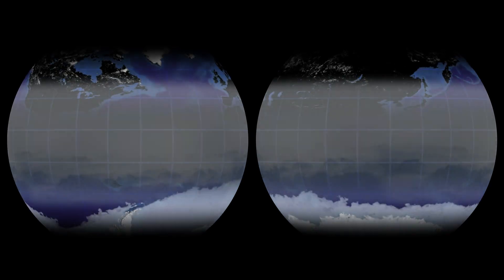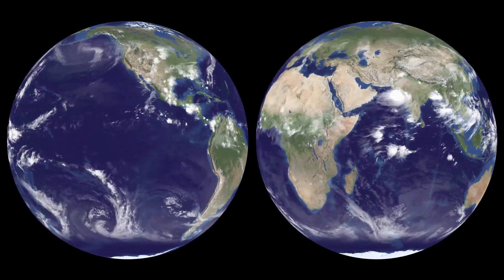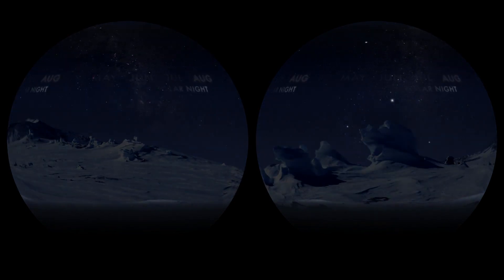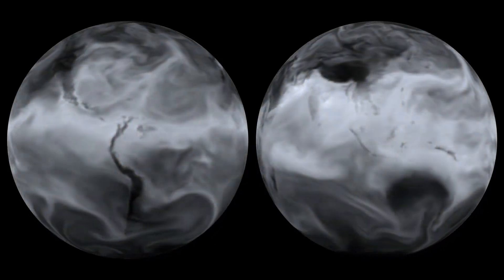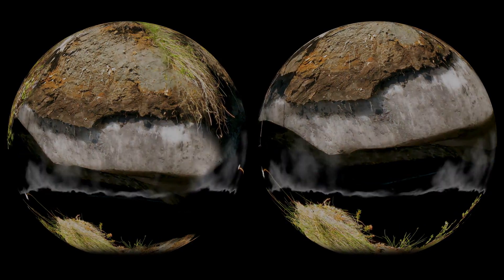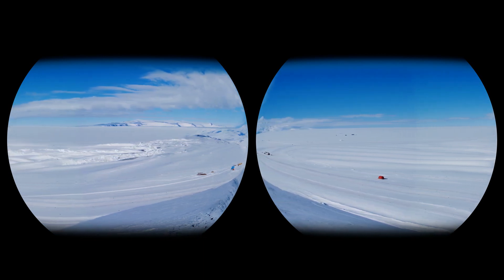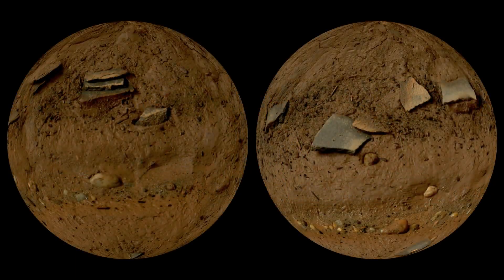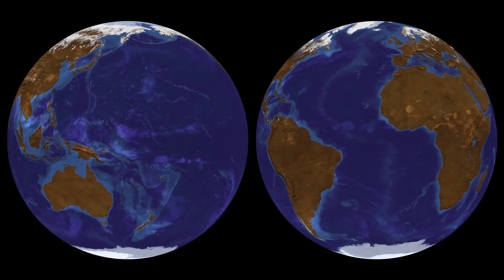FROZEN: The Full Story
On March 27, 2009, NASA released FROZEN, a twelve-minute show about the Earth's frozen regions designed for Science On a Sphere.  Science On a Sphere was created by NOAA and displays movies on a spherical screen, which is ideal for a show about the Earth or the planets.  The audience can view the show from any side of the sphere and can see any part of the Earth.  Making a movie for this system is challenging, and FROZEN was an exciting project to create. This version of FROZEN simulates the experience of two separate viewers on opposite sides of the sphere.  Sometimes the two viewers see the same thing, but most of the time they see different parts of the Earth.

Visualizers: Greg Shirah, Cindy Starr, Lori Perkins, Tom Bridgman, Walt Feimer, Ivy Flores, Andrej Bevec, Horace Mitchell (lead)